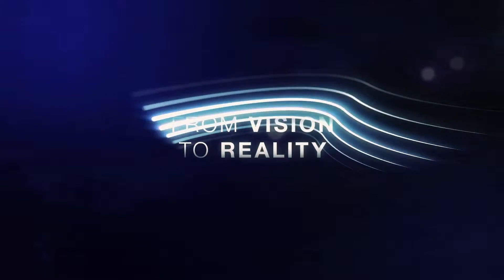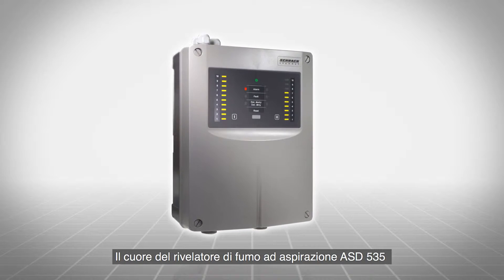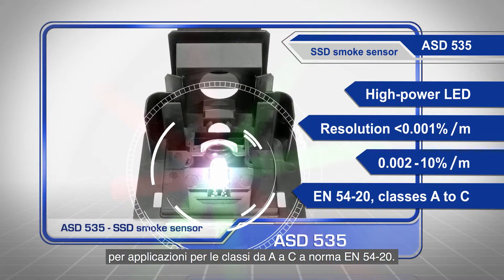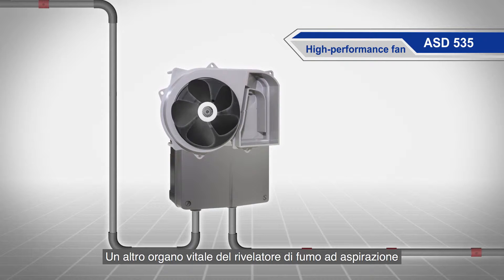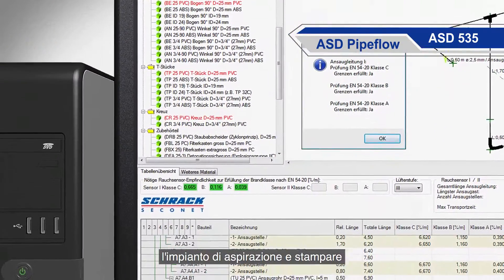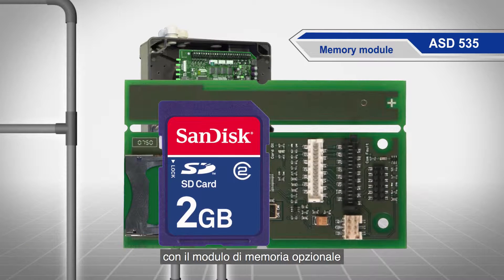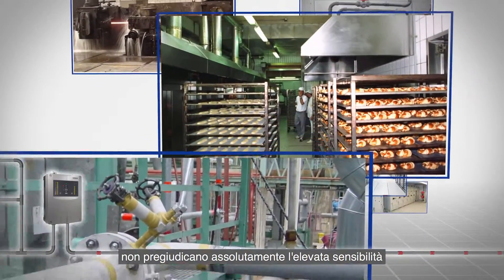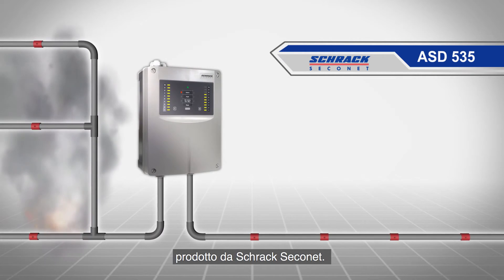Schrack Seconet – Sistema di aspirazione fumi ASD 535 – italiano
Il sistema di aspirazione ASD prodotto da Schrack Seconet è un talento multiplo e può essere utilizzato praticamente ovunque: condizioni ambientali difficili e variazioni di temperatura o umidità non hanno alcuna influenza sulla sensibilità avanzata e la precisione del sistema di allerta precoce. Il sistema può essere installato in modo da non essere visto, se necessario. La rivelazione incendi in aree difficili è ora possibile.